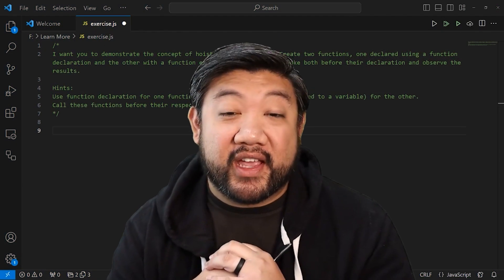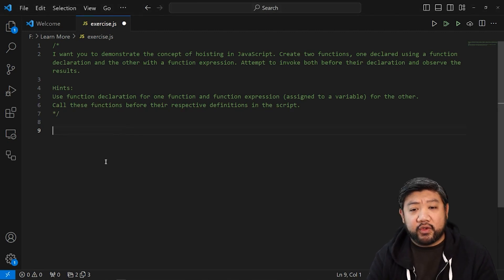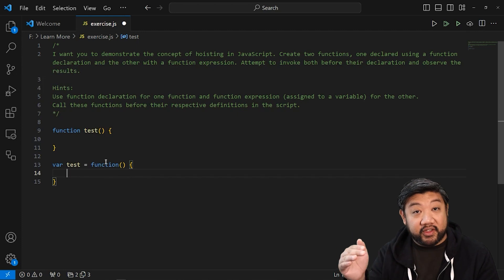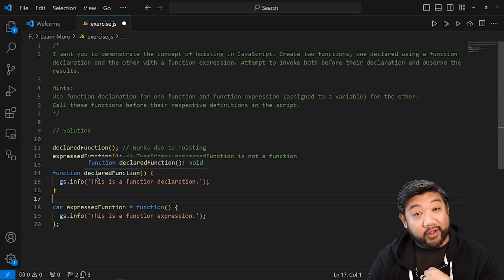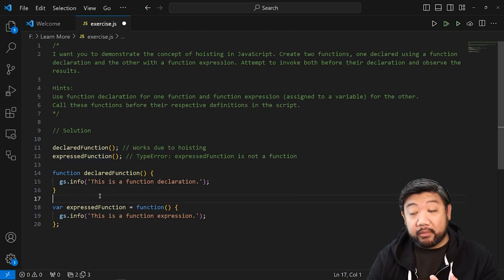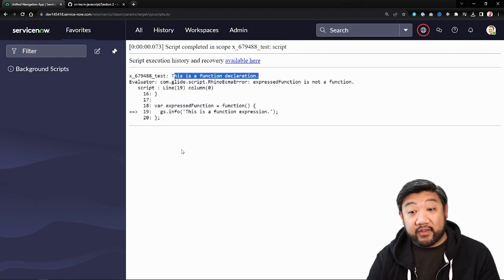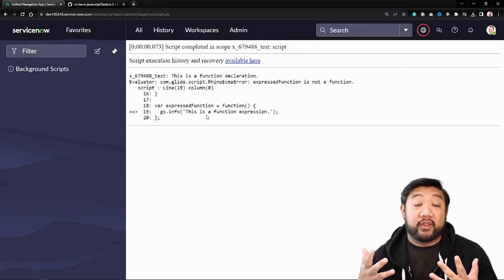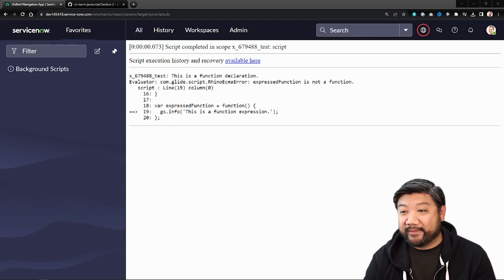Learn MORE JavaScript on the ServiceNow Platform: Lesson 4 Exercise - Hoisting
Now that you've learned about hoisting, let's have you try it on two functions: a declared function and an expressed function.

00:00 Intro and exercise
00:17 Declared vs expression example
00:48 Solution